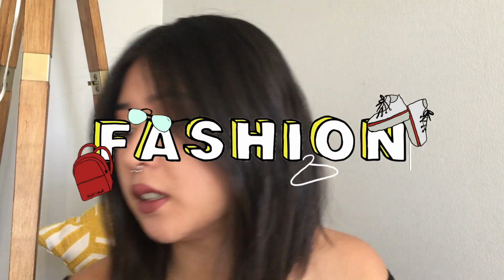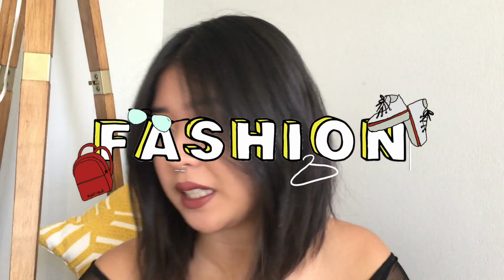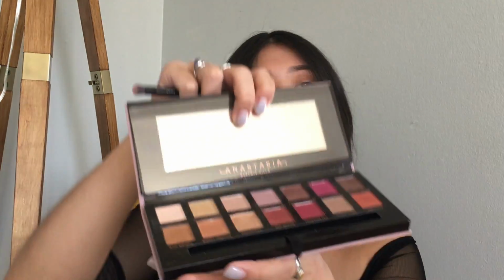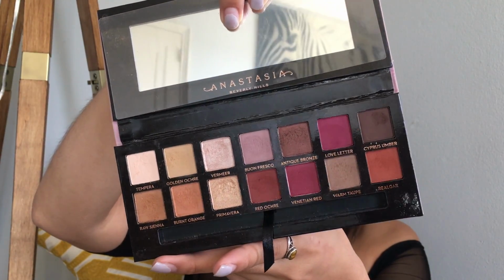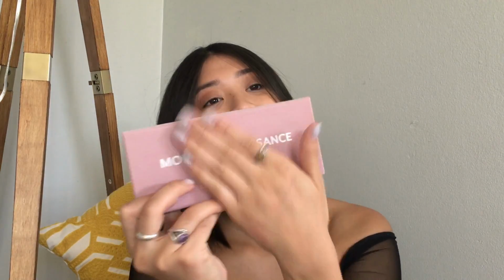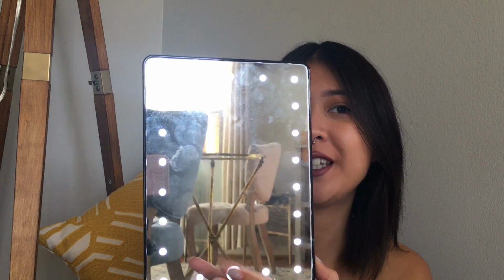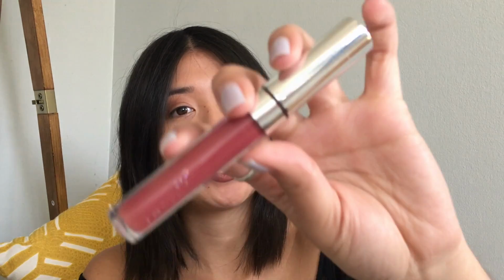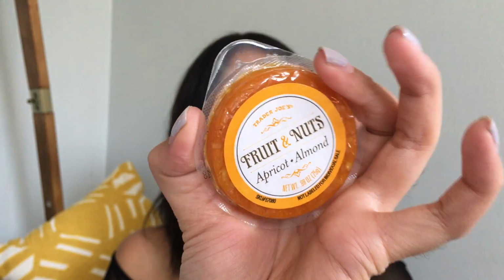JUNE 2017 FAVORITES - STYLE ME T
Happy July!!! I can't believe it's already summer. Here are my obsessions this month! Some things, I might just love forever.

Don't hesitate to chat it up in the comments section below :)

Time stamps for some help if ya wanna just dive in:

00:47 American Apparel Shorts
01:49 Louise Et Cie Mules (similar)
03:30 Rag & Bone Sneakers
06:11 ABH Modern Renaissance Palette
08:05 Impressions Vanity Company Light Mirror
08:50 Colourpop Ultra Satin Lip in Frick ’n’ Frack
09:36 Trader Joe’s Apricot and Almond Disk (just wanna show what the packaging looks like!)
10:37 Trader Joe’s Sweet Plantain Chips
11:41 Flashlight Earpick

SNAPCHAT - styleme.t Add me on Snapchat! Username: styleme.t